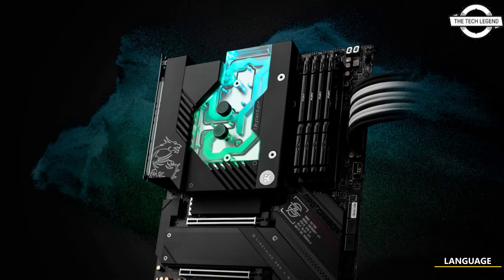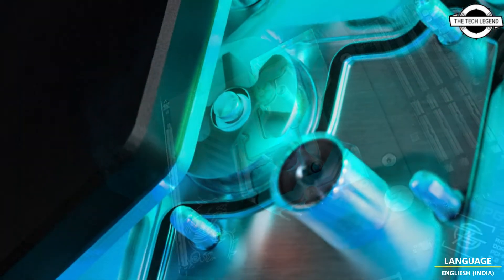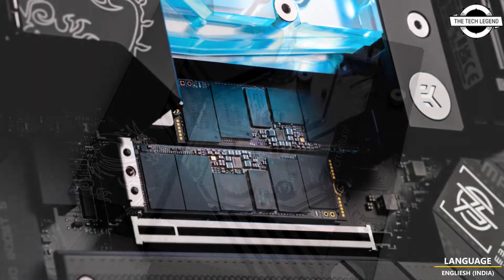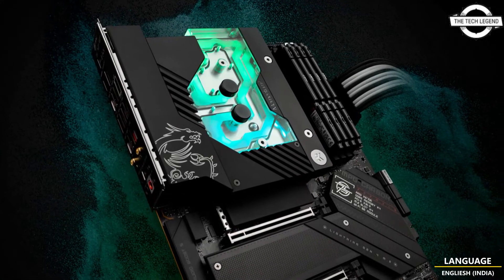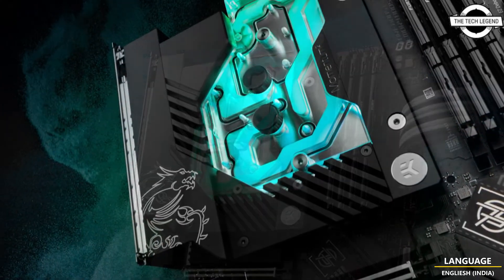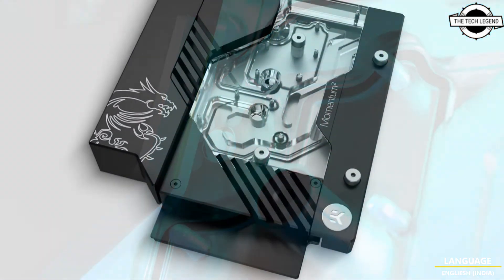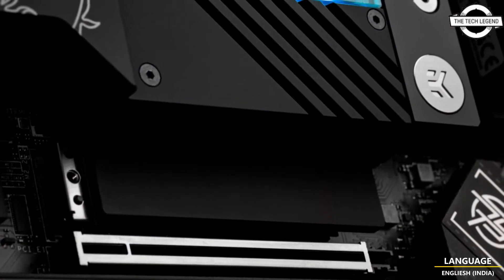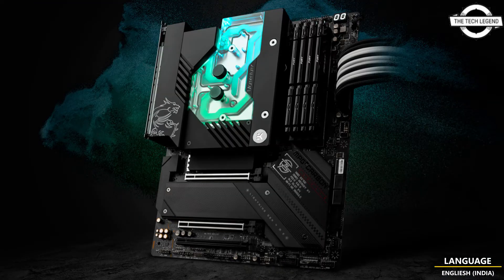EK And MSI MPG X670E Carbon EK-X Limited Edition Motherboard Launched - Explained All Spec, Features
SIMILAR PRODUCT

EK, the European manufacturer of premium liquid cooling gear, and MSI, a world-leading gaming brand, have traditionally partnered up to launch an X670E-based motherboard that comes packaged with a Quantum-design monoblock. This time, it will come in a Limited Edition run. The monoblock offers unparalleled cooling for the VRM section and the AMD Ryzen 7000 series CPUs, as well as a plethora of other nifty features, like the integrated flow meter and temperature sensor, allowing users to have precise checks on their loop status. Cooling the Ryzen 7000 CPUs is no small feat, and air coolers struggle to get the most out of them. The new Ryzen 7000 series CPUs don't have a fixed frequency as CPUs used to. Instead, the boost clock is primarily contingent on thermals and, secondarily, power. Here's where liquid-cooled EK-Quantum Momentum² Monoblock comes into play. Not only does it make sure that your CPU is properly cooled, but it also ensures the power delivery system is as cool as possible. This allows the user to push performance to the limits while having a quiet system that stays as cool as possible. With its Momentum Monoblock, this motherboard sports a sleek, stealthy look in a modern monochrome pattern. A powerful 18+2+1 Power delivery System provides ample and stable power to the Ryzen 7000-series CPUs. The massive power delivery system allows for high overclocks and, by proxy, a significant boost in performance. The 7000 series Ryzen CPUs benefit greatly from low thermals, and boost clocks are primarily based on the temperature of the CPU. This is where the EK monoblock kicks in - to cool down both the CPU and the power delivery system, ensuring boost clocks that are unreachable with lower-end cooling. This high-end gaming motherboard and Momentum² monoblock cooling solution are packaged separately. The cooling solution is tailor-made for the EK-Quantum MSI MPG X670E CARBON only, and this bundle takes out all the guesswork from finding the right monoblock for your motherboard. With the monoblock come a few treats and features that are so far unseen on Carbon motherboards. The integrated temperature sensor allows you to monitor your coolant temperature and (in an ideal scenario) make fan curves based on coolant temperature. This will make sure the fans spin faster only when the coolant is actually warmed up and not when the CPU has a high peak load that spikes its temperature up for a brief time.